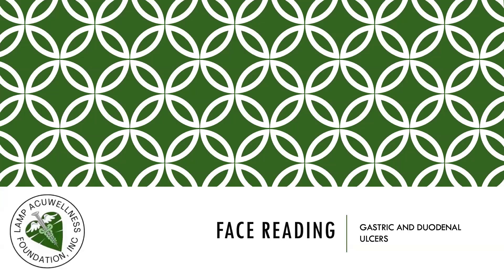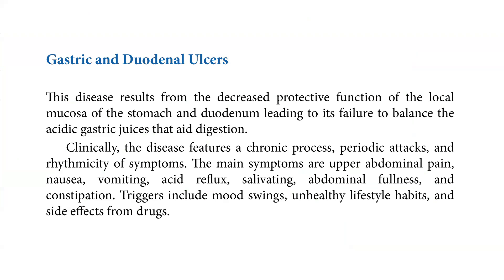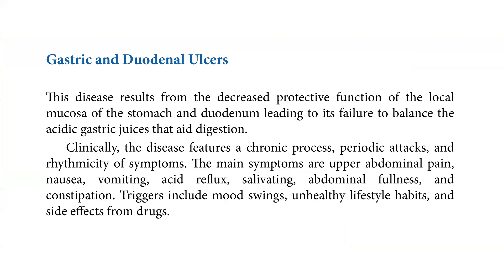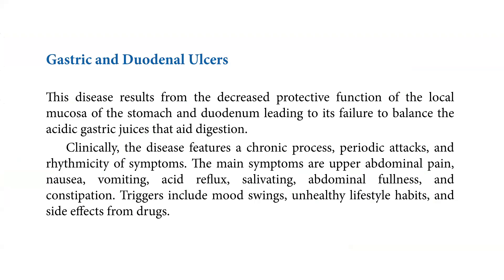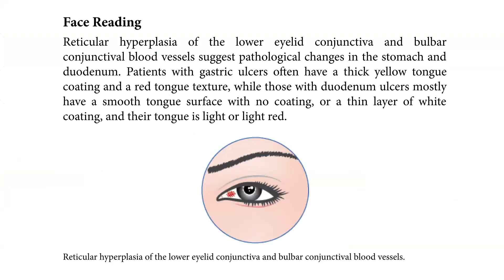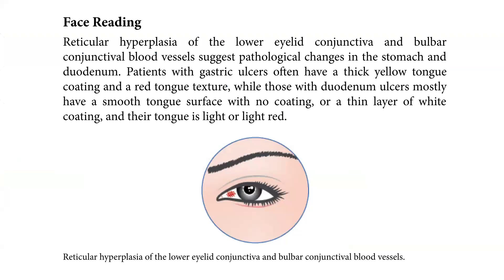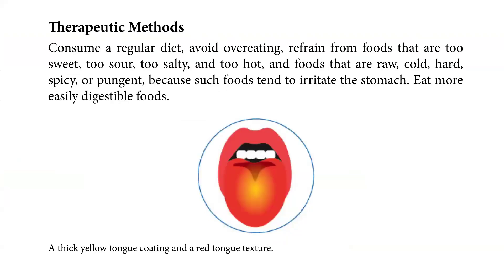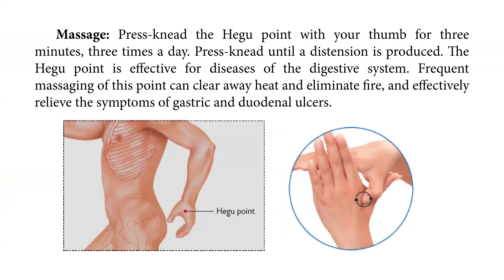FACE AND TONGUE DIAGNOSIS OF GASTRIC AND DUODENAL ULCERS (PEPTIC ULCERS)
Peptic ulcers are open sores that develop on the inside lining of your stomach and the upper portion of your small intestine. The most common symptom of a peptic ulcer is stomach pain.

Peptic ulcers include:
Gastric ulcers that occur on the inside of the stomach
Duodenal ulcers that occur on the inside of the upper portion of your small intestine (duodenum)

The most common causes of peptic ulcers are infection with the bacterium Helicobacter pylori (H. pylori) and long-term use of nonsteroidal anti-inflammatory drugs (NSAIDs) such as ibuprofen (Advil, Motrin IB, others) and naproxen sodium (Aleve). Stress and spicy foods do not cause peptic ulcers. However, they can make your symptoms worse.